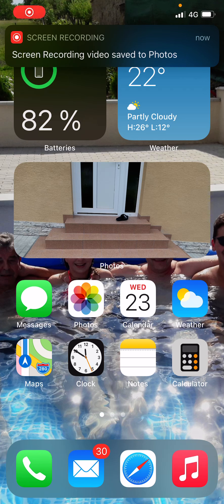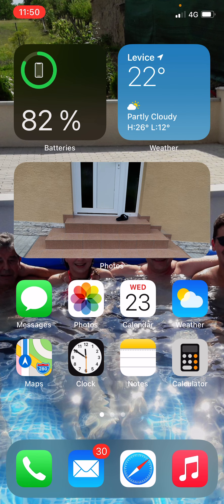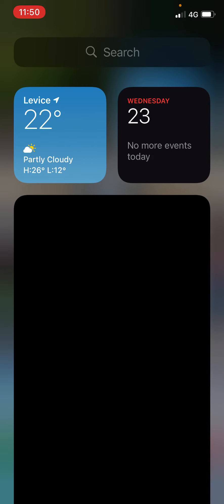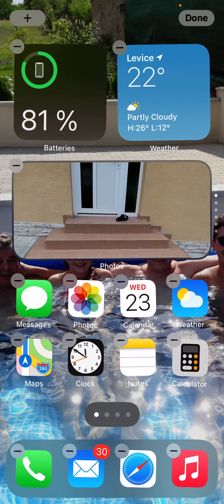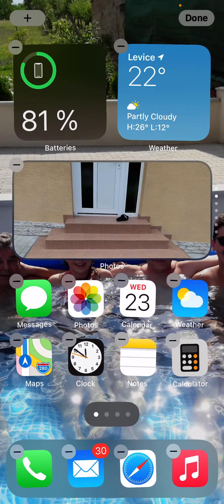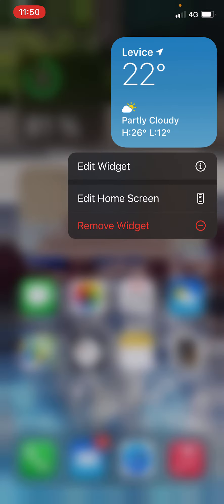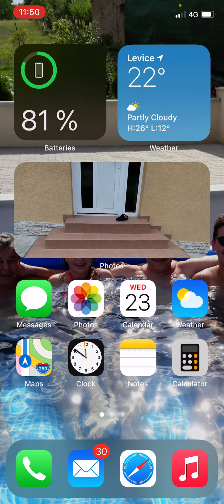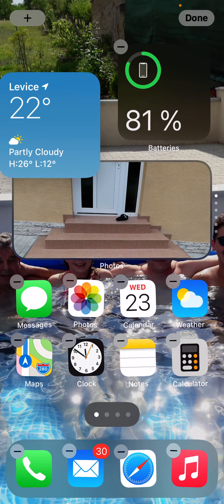How To Edit/Move/Delete Widget In iPhone IOS14